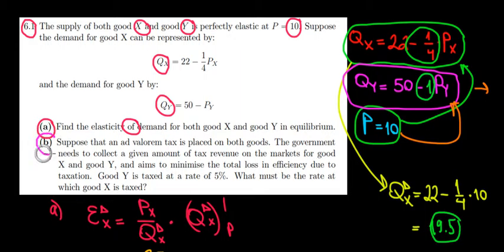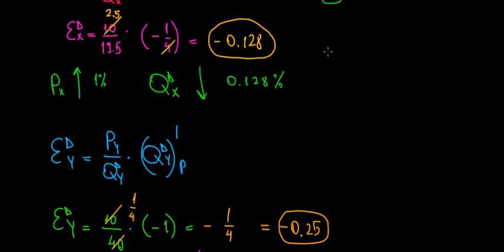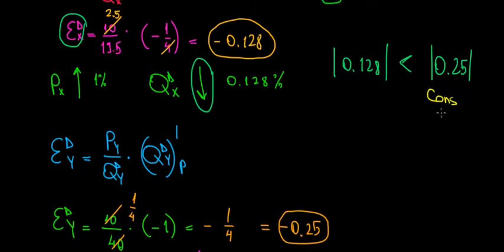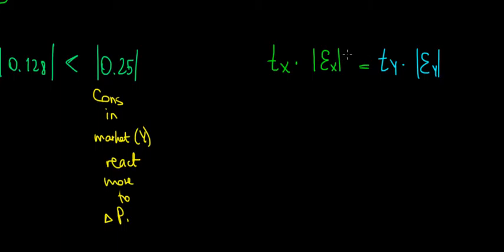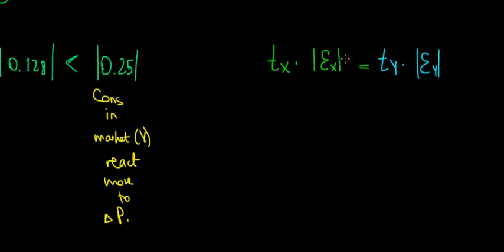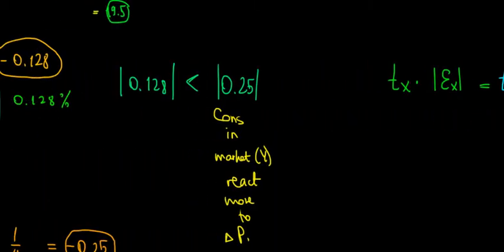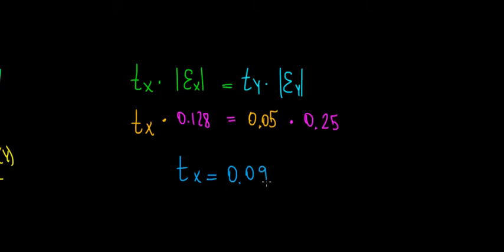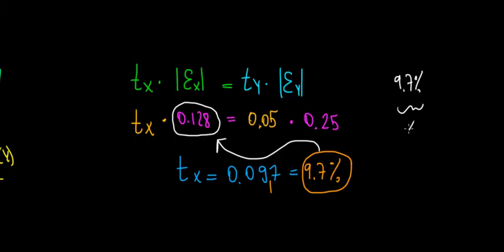EUR I Applied Microeconomics I T11 Q1b I Optimal Tax To Minimize Loss In Efficiency